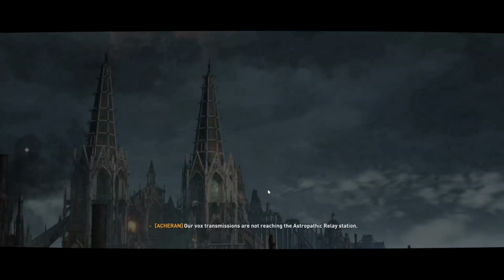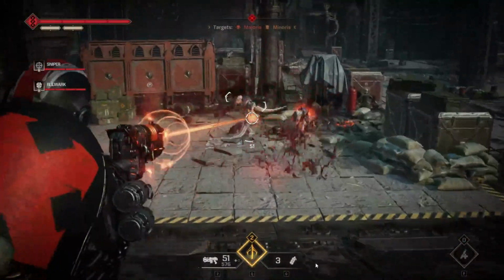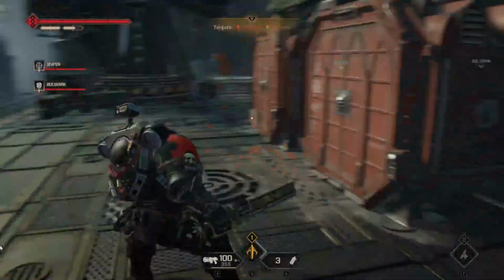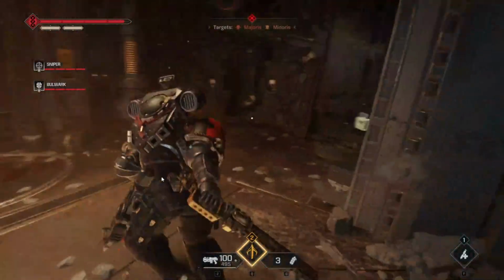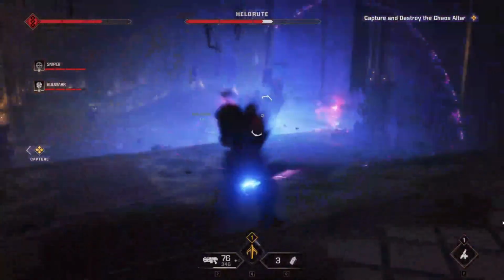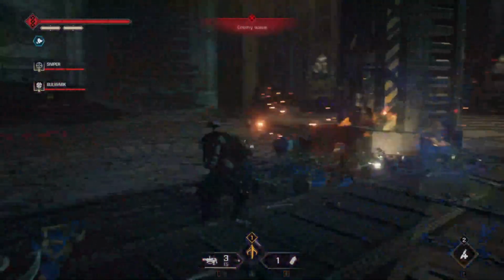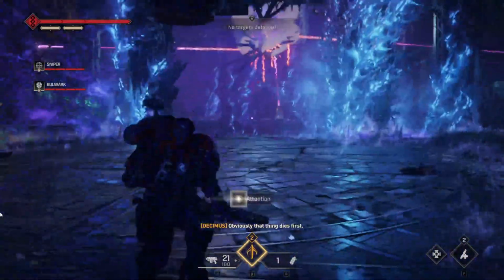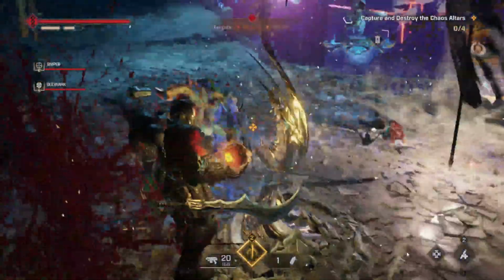Soft Spoken Warhammer 40K: Space Marine 2 | Mission 3: Vox Liberatis | ASMR Playthrough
Welcome to my very first ASMR-style video. In this softly spoken playthrough of Warhammer 40,000: Space Marine 2, I take you through Mission 3: Vox Liberatis — with calm narration, subtle game sounds, and a relaxed pace for fans of Warhammer, immersive storytelling, or those simply looking to unwind.

Whether you're here for the Emperor, the grimdark lore, or just something soothing to fall asleep to, I hope you enjoy this peaceful journey through battle.

💬 Let me know if you'd like more soft spoken or whisper-style Warhammer content.

This video contains copyrighted material from Warhammer 40,000: Space Marine 2.